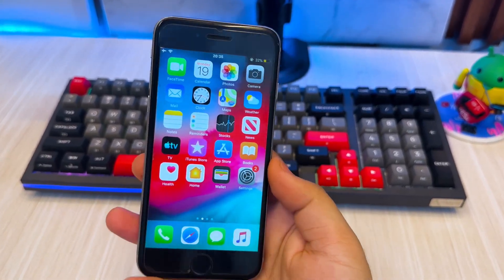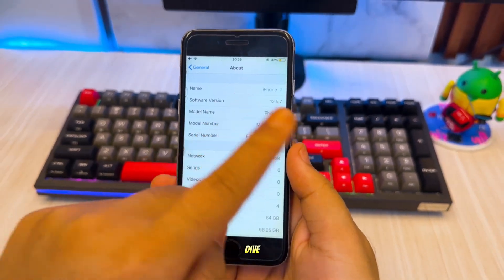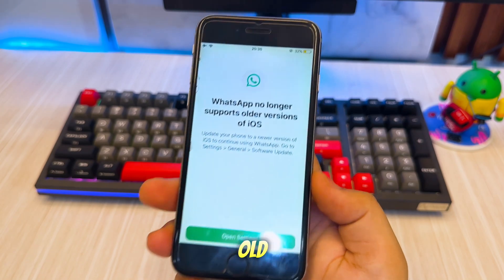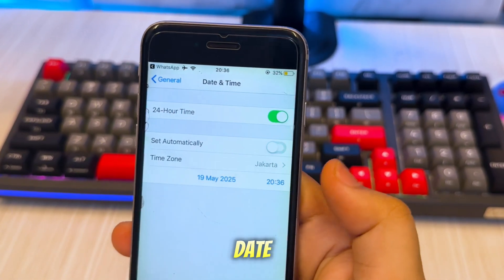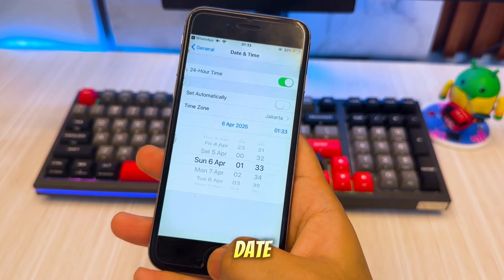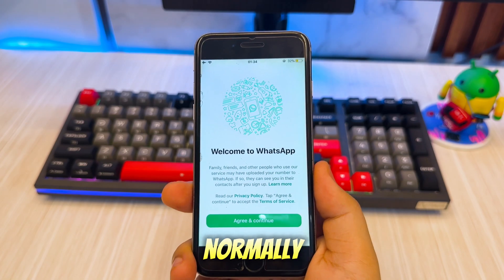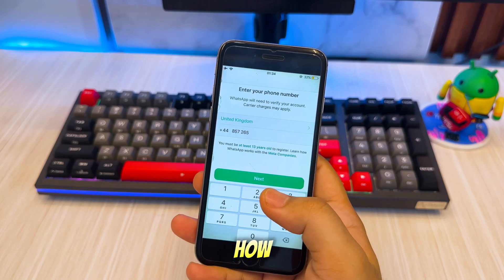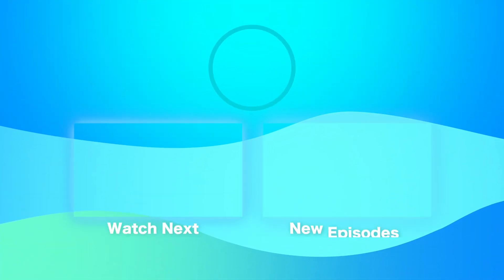How to Use Whatsapp on Old iPhone iOS 11/12/13/14 WITHOUT Update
Want to Use WhatsApp on an Old iPhone? Whatsapp no longer supports older versions of ios. In this video, learn how to use WhatsApp on older iPhones running iOS 11, 12, 13, or 14 without needing to update or use the App Store!

✅ Works on iPhone 5s, 6, 6 Plus, SE (1st Gen), 7, and more!
✅ 100% Free & Safe Method